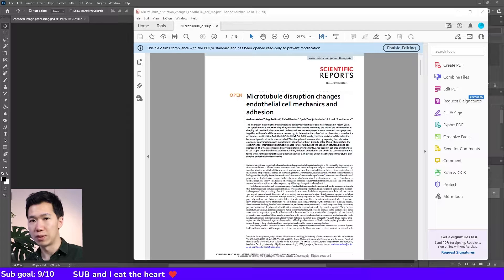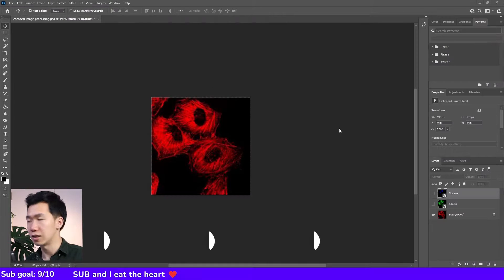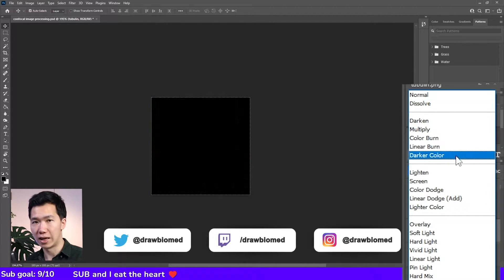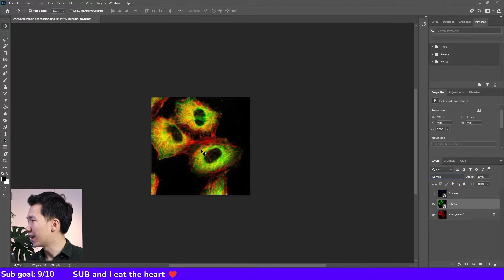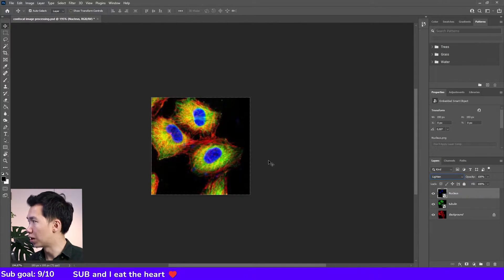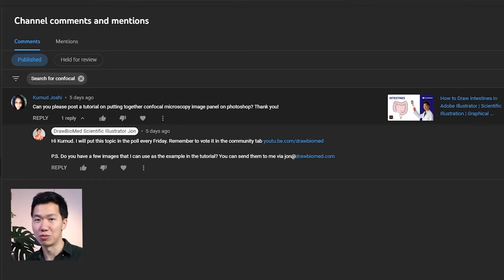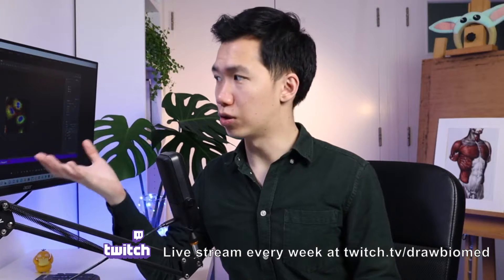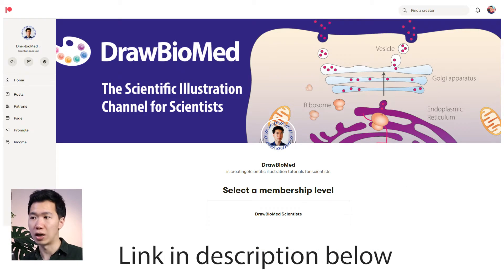How to Overlay Fluorescence Microscopic Images in Photoshop | Confocal images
How to Overlay Fluorescence Microscopic Images in Photoshop.

License image from Shutterstock ID 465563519